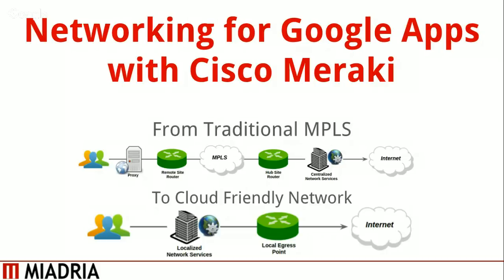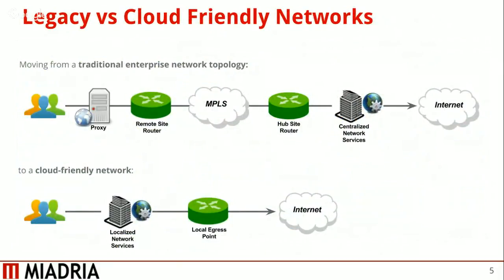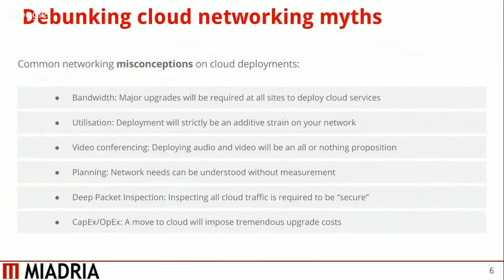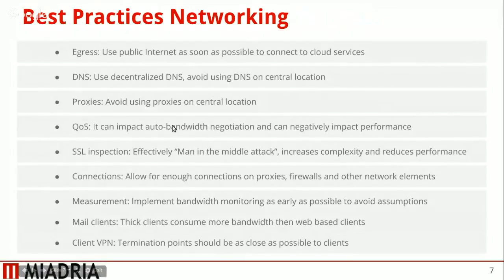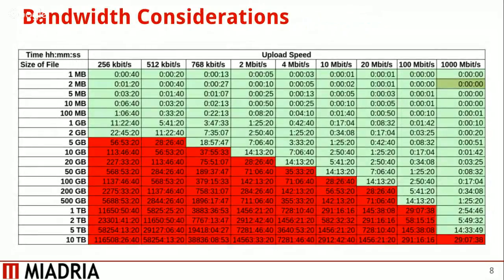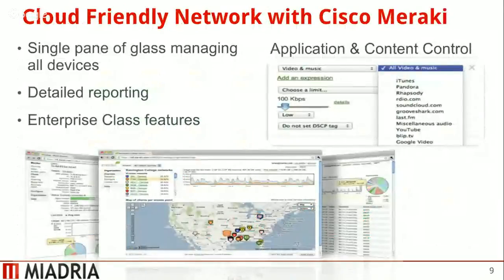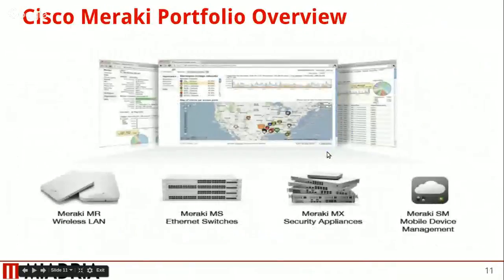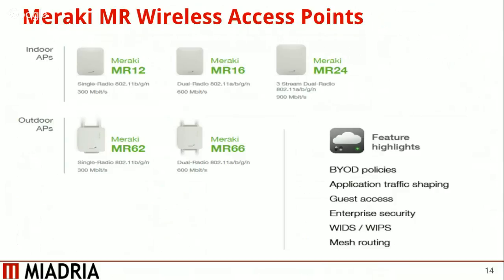Networking for Google Apps with Cisco Meraki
Networking for Google Apps with Cisco Meraki webinar includes lots of information about networking for Google Apps and other cloud services, debunks some of popular networking myths and gives recommendations for cloud friendly network architecture.